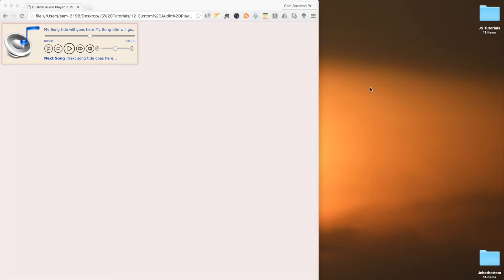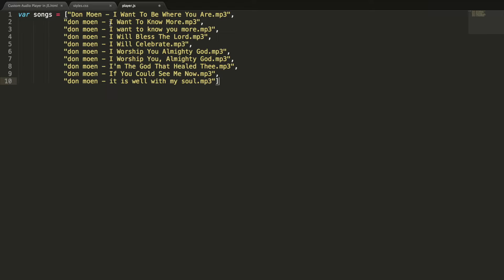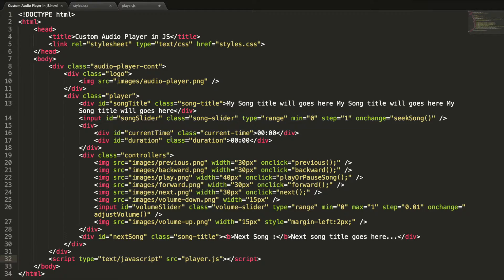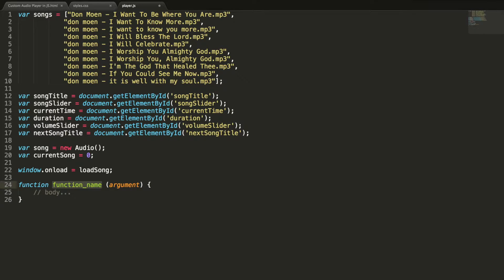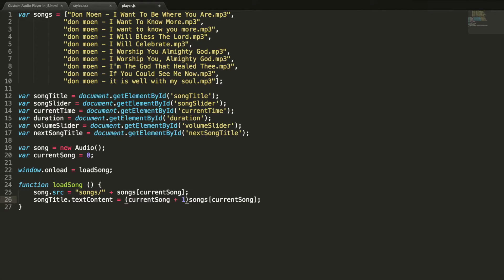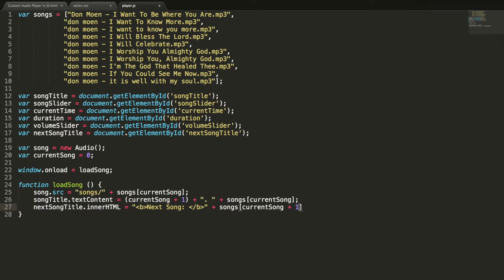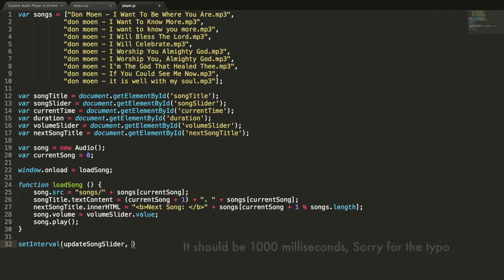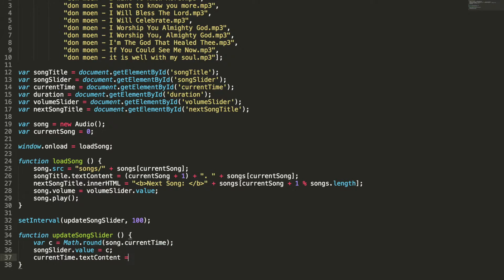Audio Player in JS - Part 2/2 | JavaScript Tutorials | Web Development Tutorials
Learn to code audio player in JS using HTML